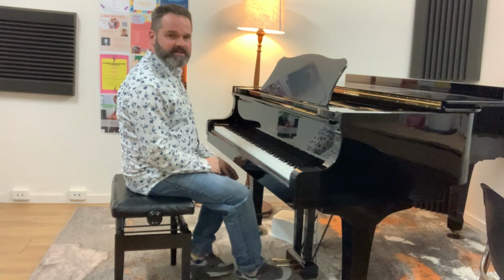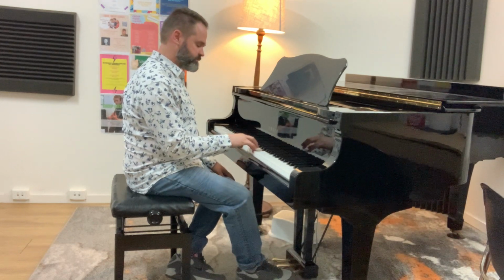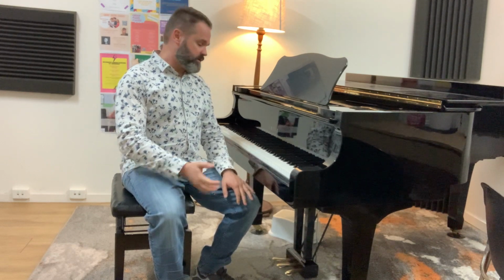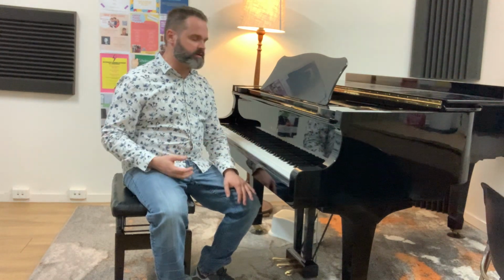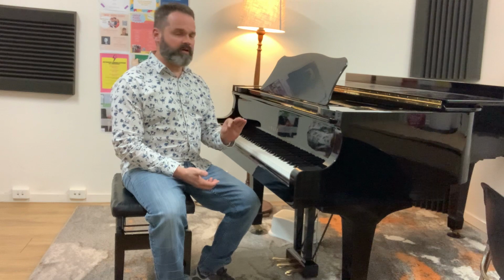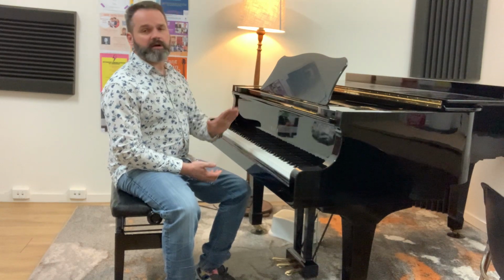Improvising on the C Major pentatonic scale with basic left hand 5th patterns